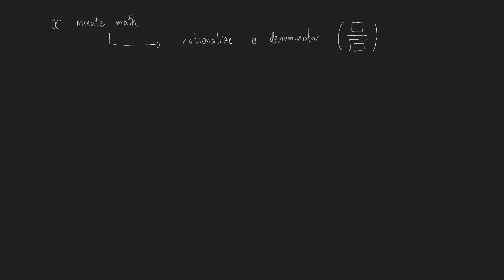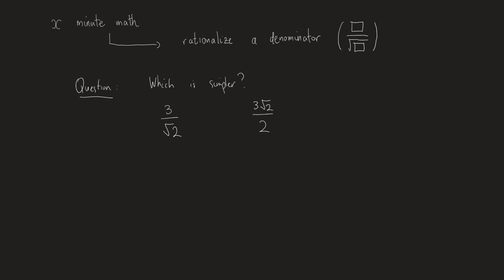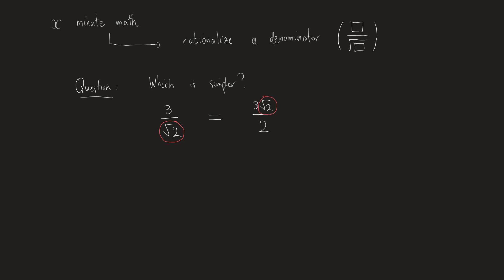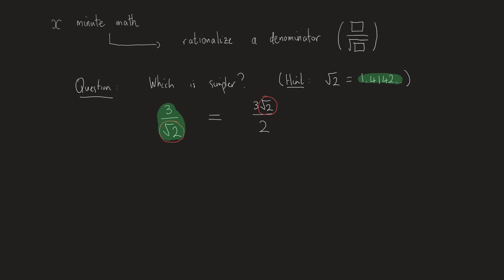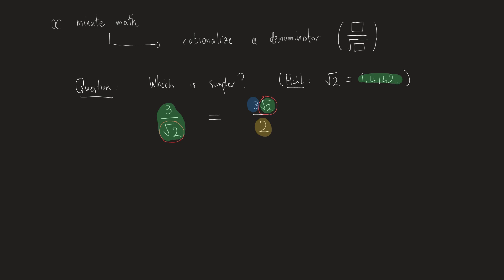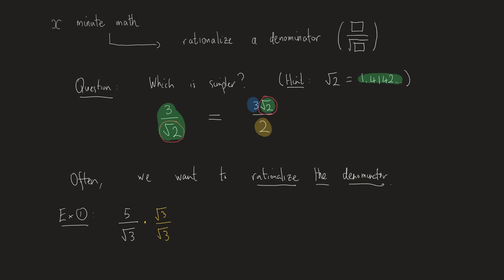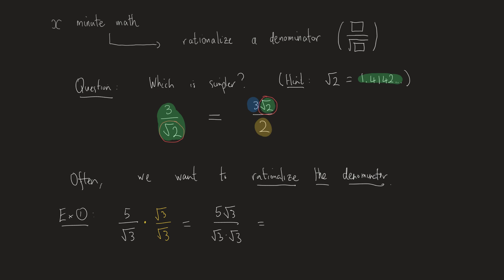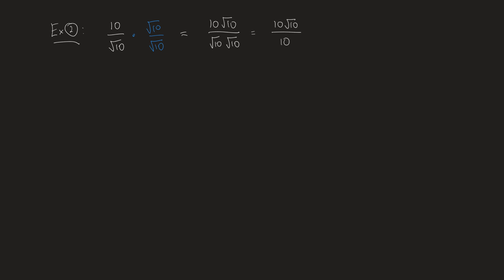How to Rationalize a Denominator (Part 1)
In this video, we talk about how to rationalize the denominator of a fraction where the denominator is a single square root. Specifically, we see how by multiplying by the correct fraction form of 1, we can move the square root from the denominator to the numerator.

We also discuss why we consider it simpler or friendlier-looking to have a square root in the numerator rather than an irrational square root in the denominator.